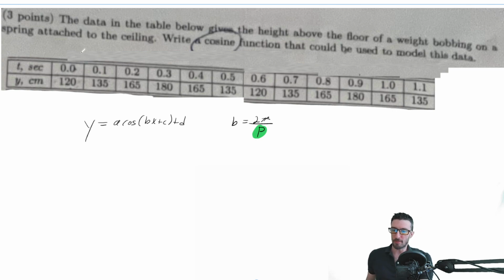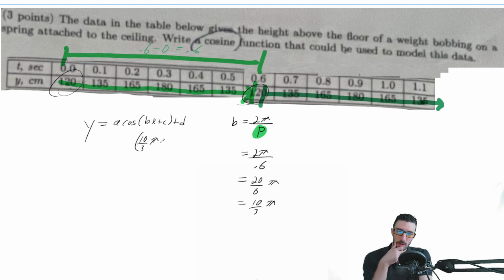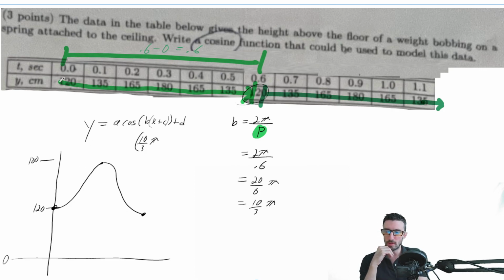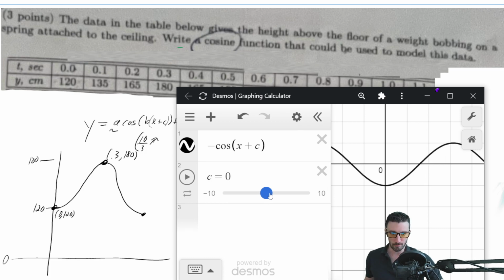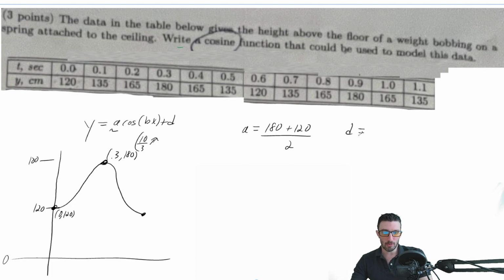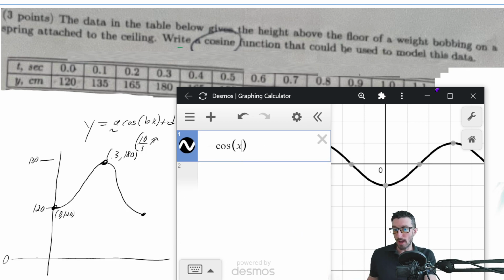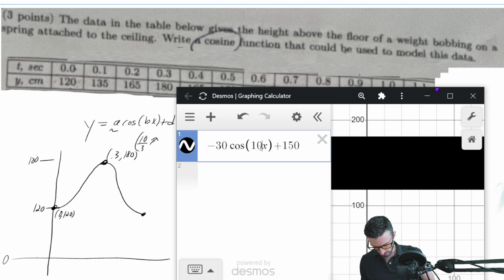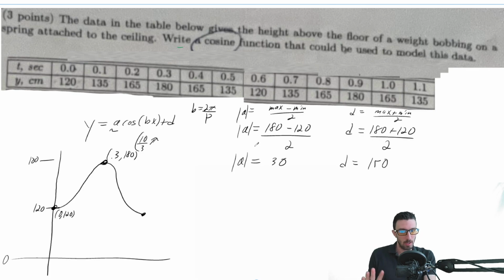Cosine equation Formulas